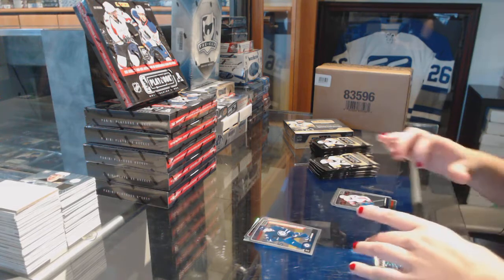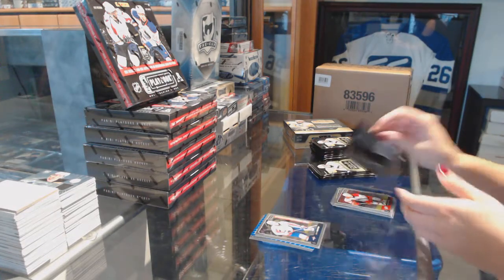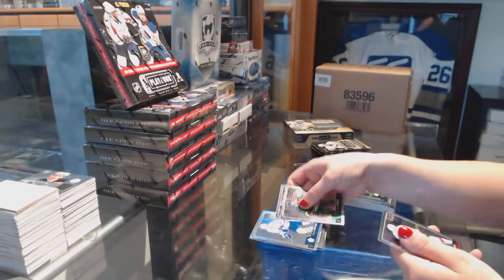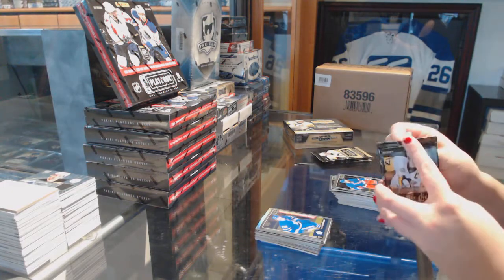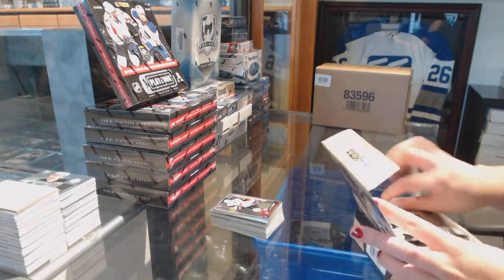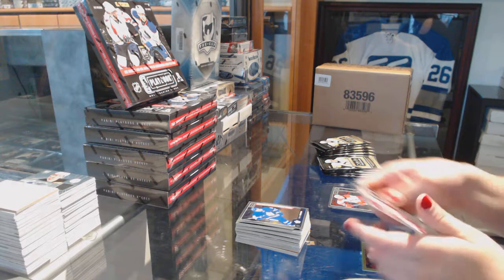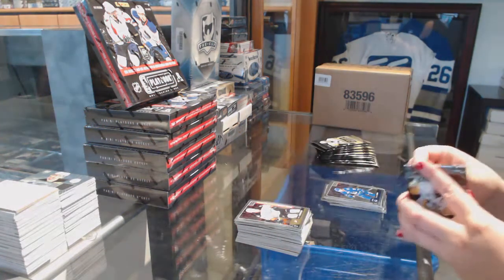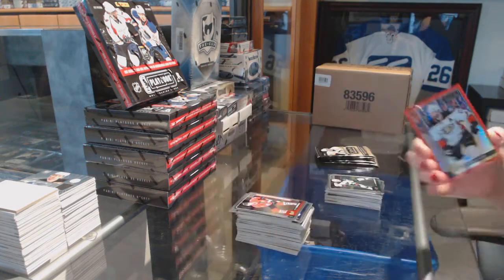SnusGeneral's 16-17 Upper Deck OPC Platinum Hockey 2 Box Break